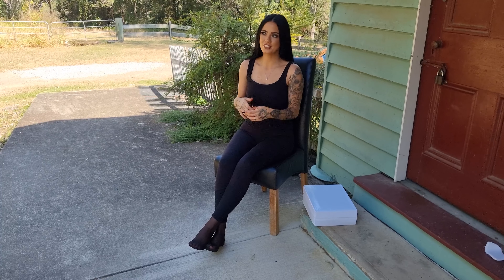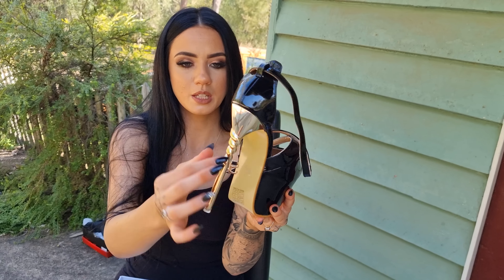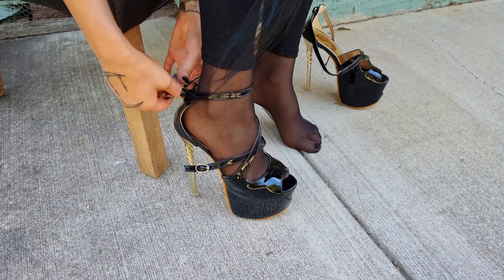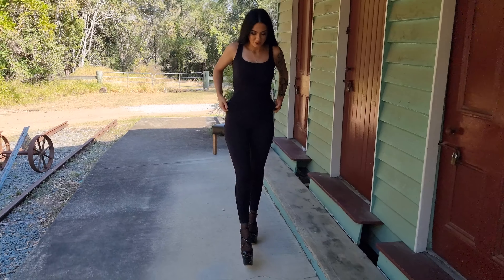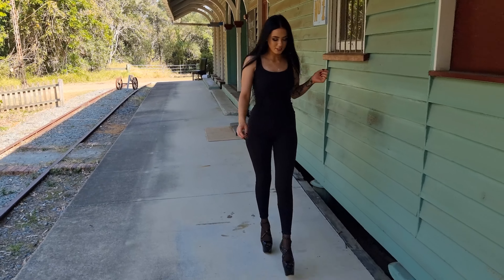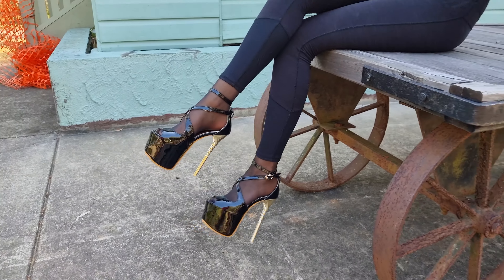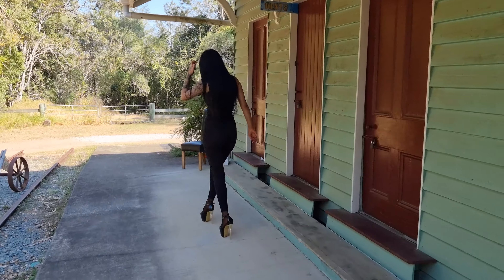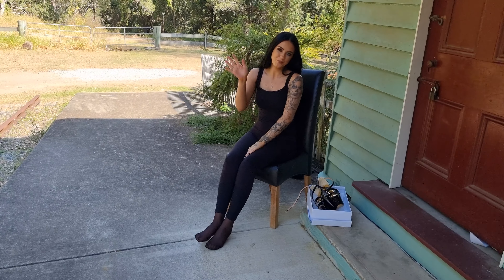Rose Tries On Black Shiny 6 Inch High Heel Shoes with Gold Plated Twist High Heel At Railway Station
This is the Last Video of Roses Day away from the Shop at the Old Railway Platform.
These Amazing Shoes are a Limited Only Style and we only have a Few Pairs Left. They are a Criss Cross Strap Design Open Toe with Open Sides with a Gold Plated 6 Inch Twist High Heel.